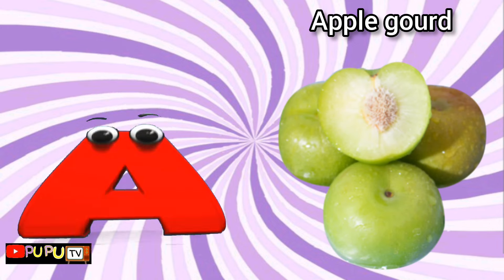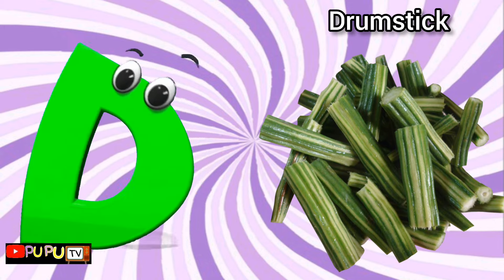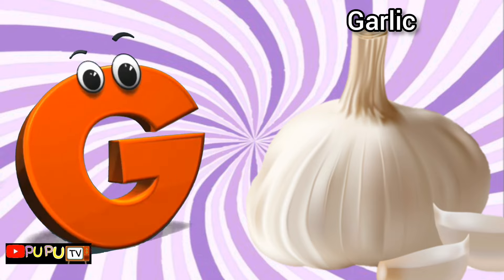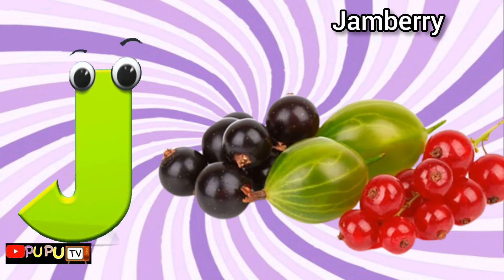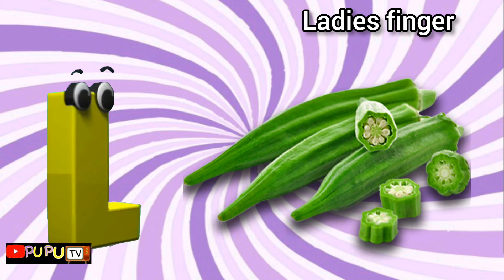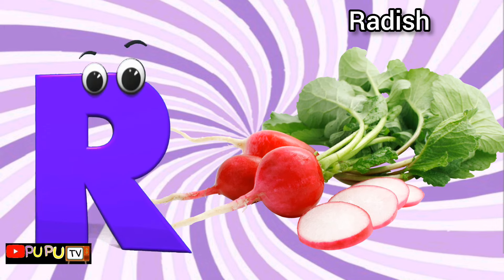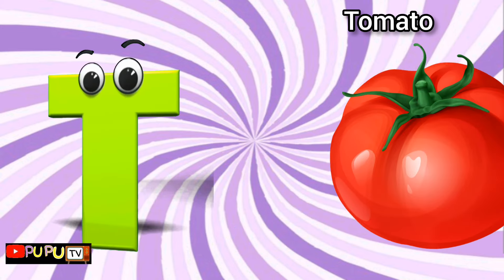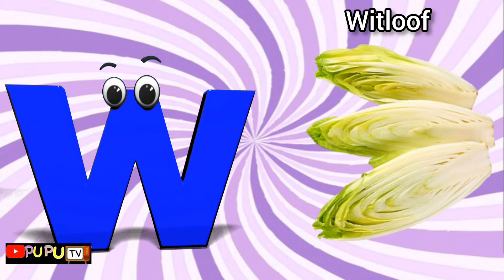babies phonics with Vegetables | babies Alphabet Letters | Phonics sound | Phonics Song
Thanks. ♥♥♥♥♥♥♥♥